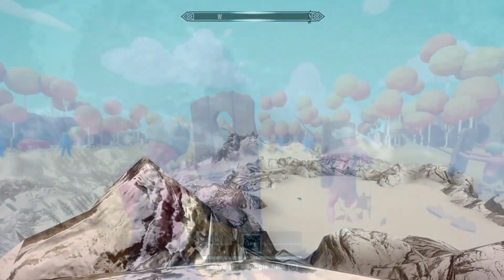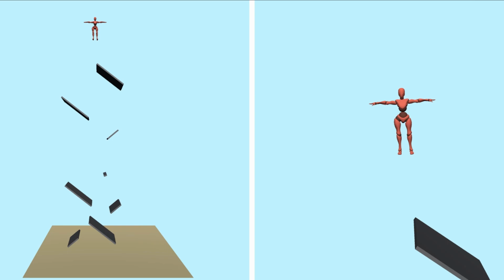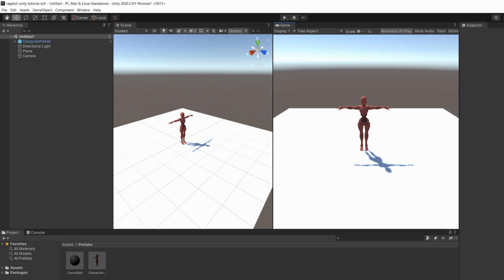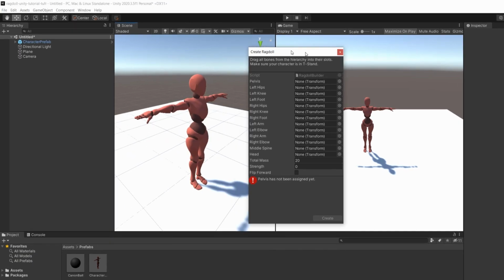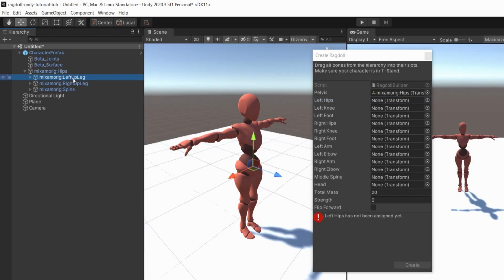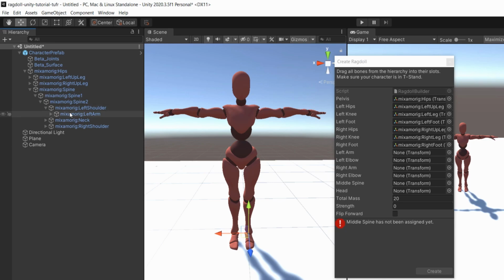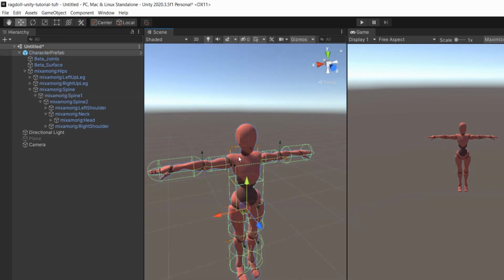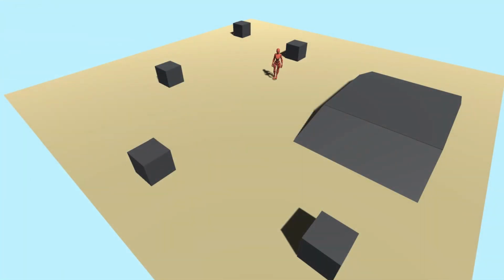How to easily create and use Ragdolls in Unity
Let's talk about ragdoll ! This procedural animation system allows us to create movements similar to real life physics.